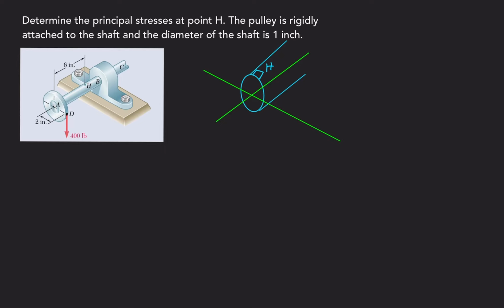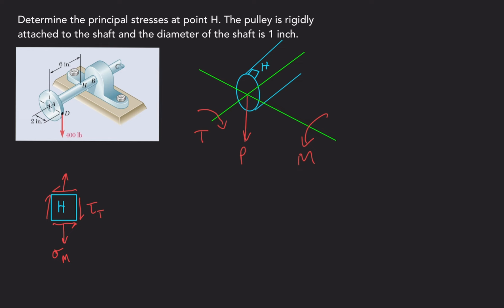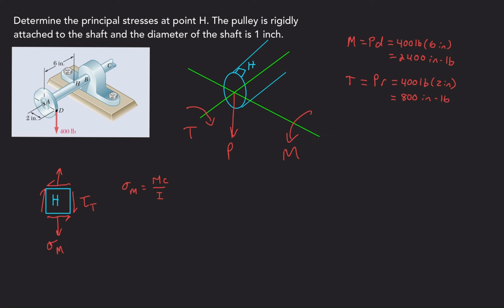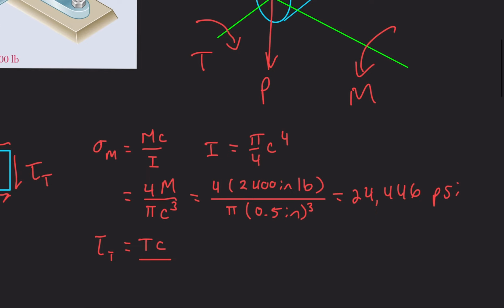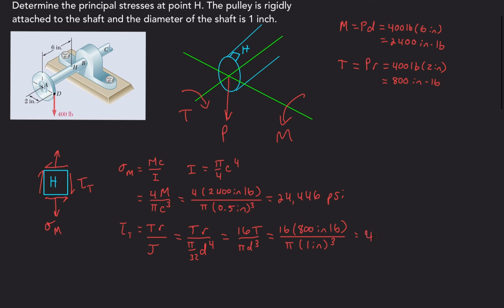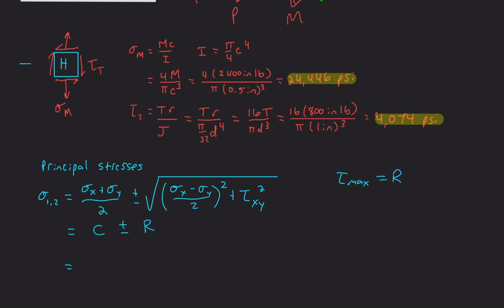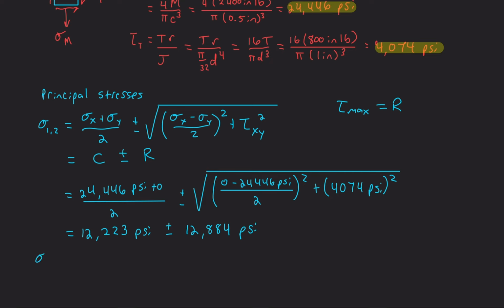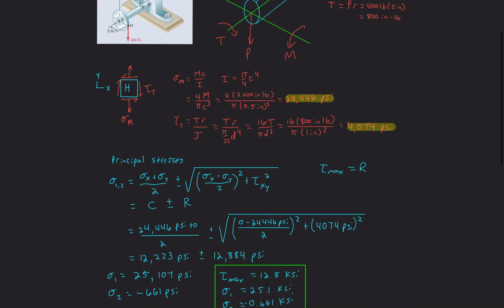How to Find Principal Stresses (Example 1) — Mechanics of Materials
This video goes through how to solve an example of a mechanism under a given load for the principal stress state at a particular point of interest. First, the bending moment and torque acting equivalently at the point of interest are calculated. Then, the current  stress state is determined by calculating the normal bending stress and torsional shear stress. Lastly, the principal state of stress is determined by application of the equations for principal stresses in a planar stress element.

Please comment any particular topics you want to learn about! Have an awesome day!